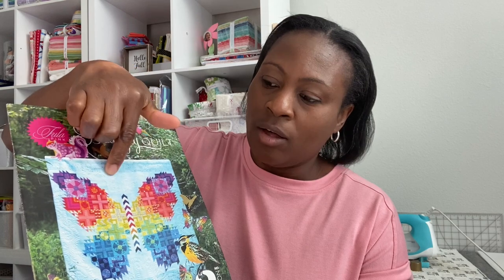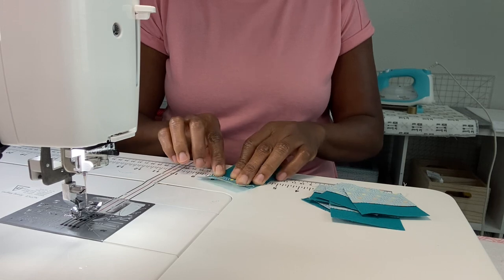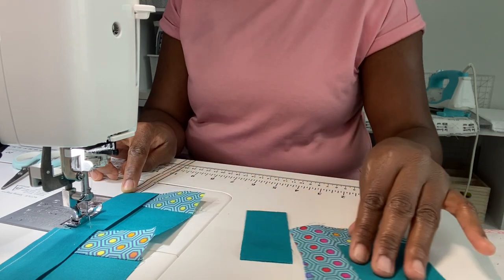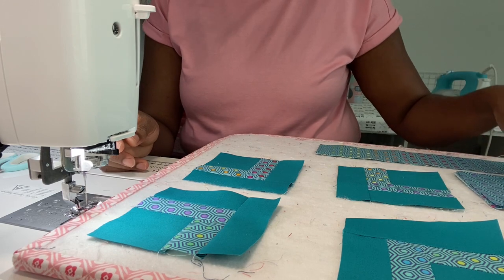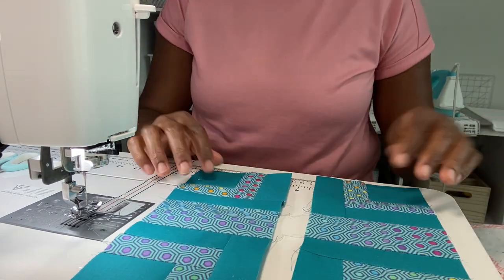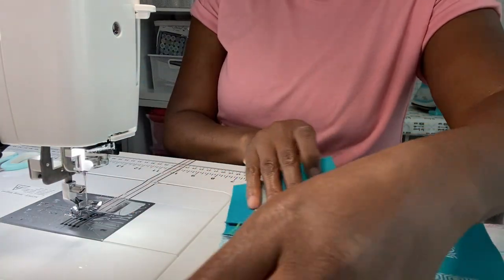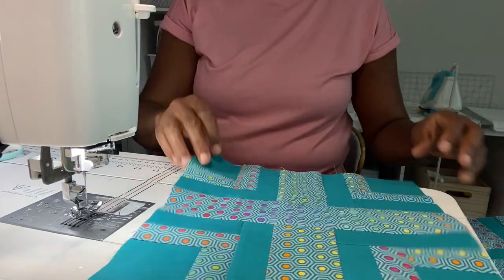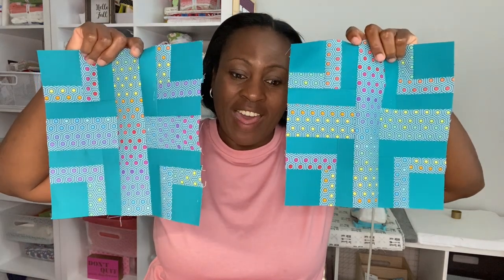Tula Pink Butterfly quilt sew along Block 1 Intersection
Butterfly quilt Block 1.
Sewing machine Jonome M7